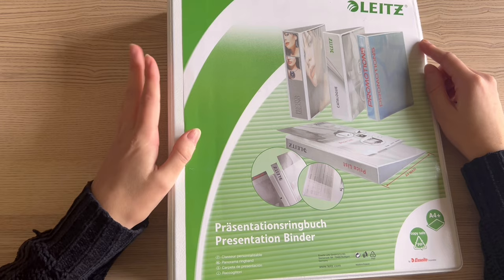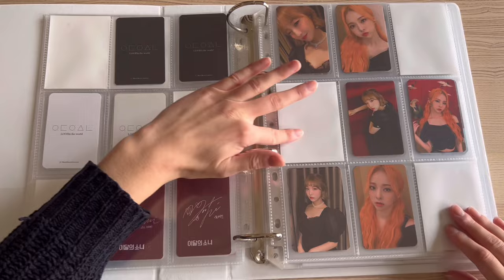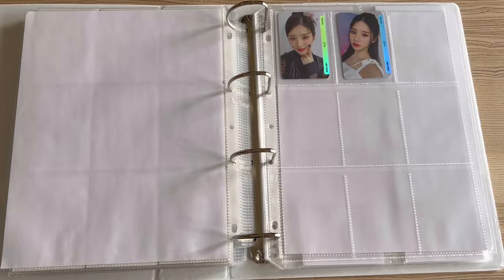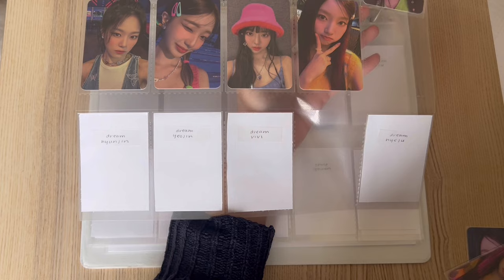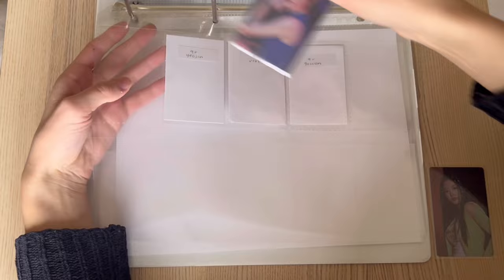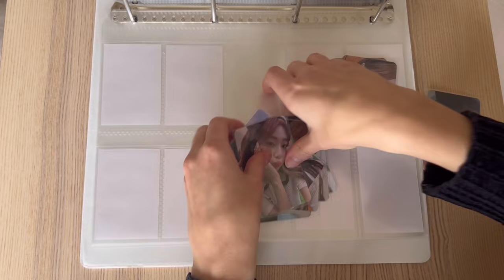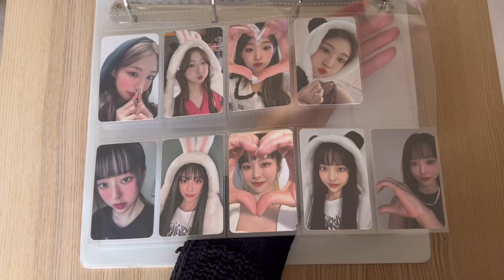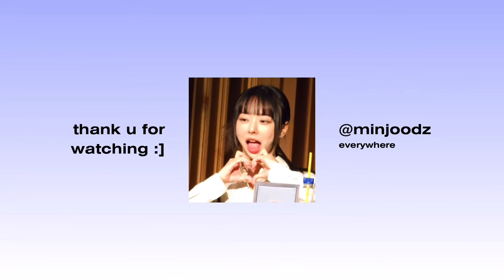setting up my loona binder ☆ top 3 + loossemble ot5!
thank u for watching :D i love u loona :D

supplies are below, please lmk if there's anything i'm missing!
binder: brand is leitz, i think this is the exact one i got, but this brand makes lots of different sizes
one pocket pages: samsill heavy duty sheet protectors, cut to fit 4 ring binders
10 pocket page: this is what i search on mercari japan "無印良品 カードポケット リフィル" and either add "A4" or "10ポケット" at the end! there isnt always pages available but this is the method i've found to work the best. if you have a korean address these pages are sold new on the muji korea website!
regular card sleeves: dragon shield standard size clear classic (bought from my local card game store)
small card sleeves (used in 10 pocket pages): mayday games purple premium